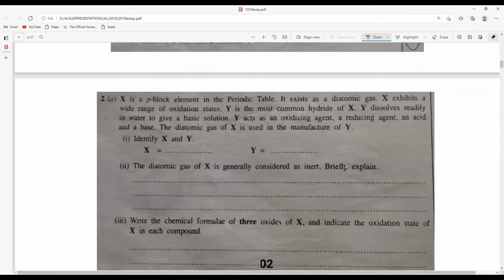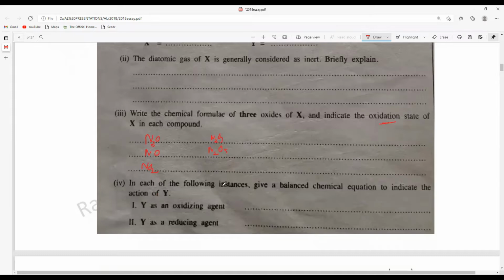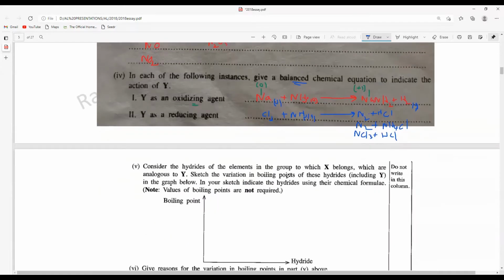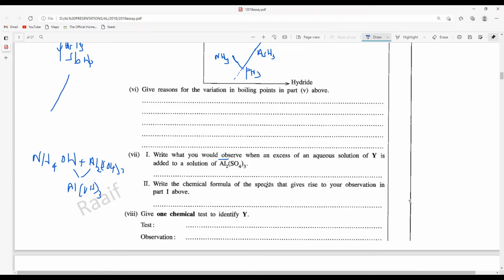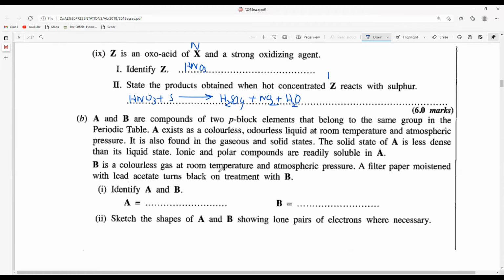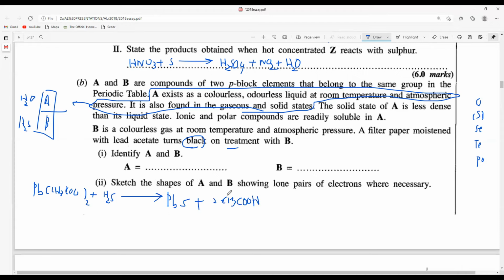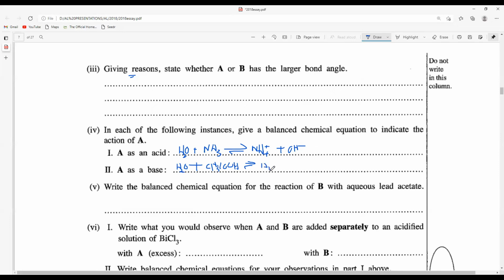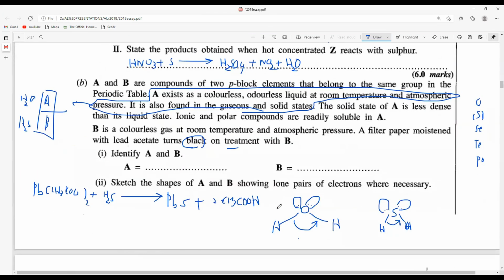2018 A/L Chemistry Structured Essay - Q02